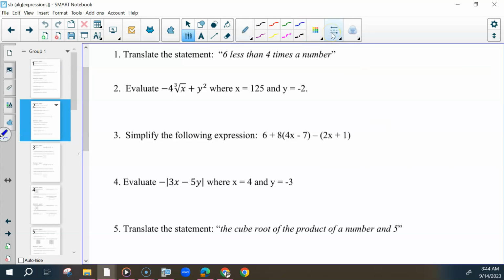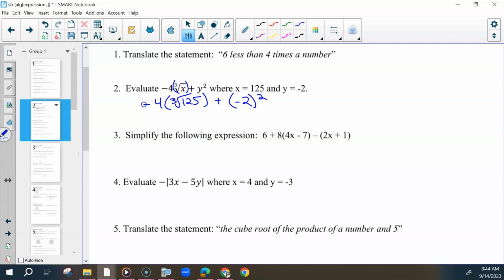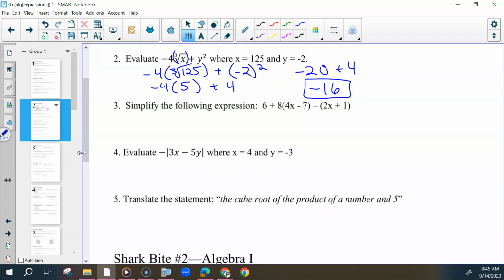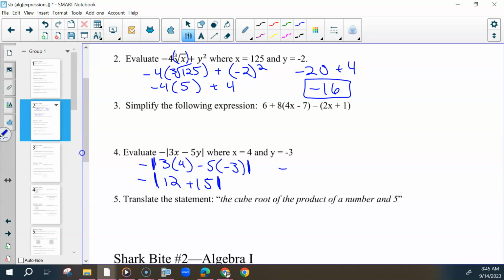Adv. Alg 1 2nd 9-14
We went over the next shark bite and I explained ow the flex day was going to work.